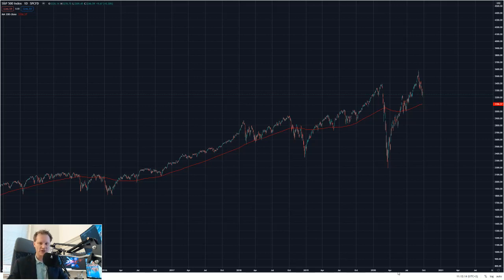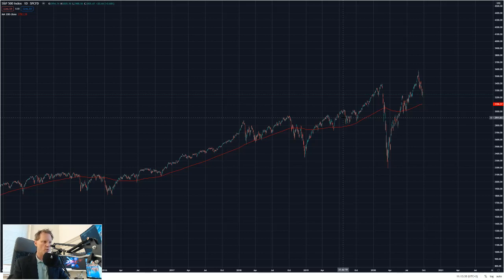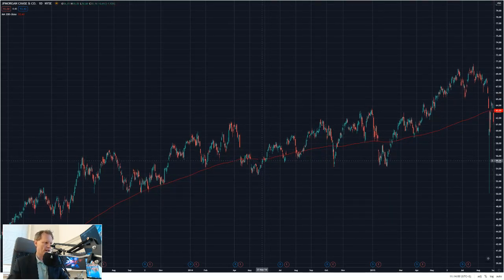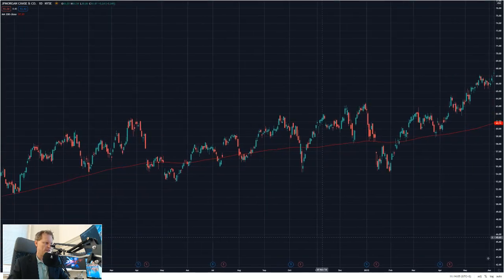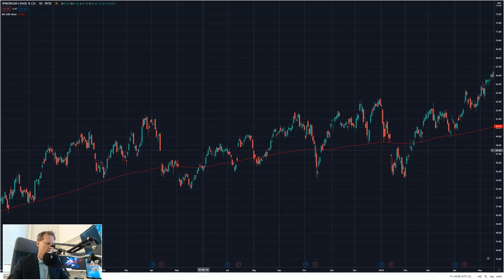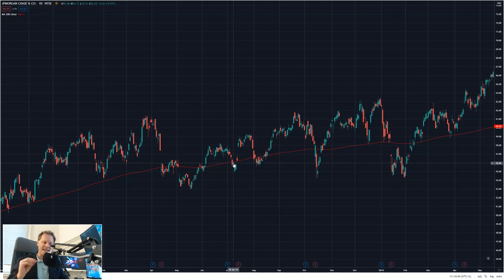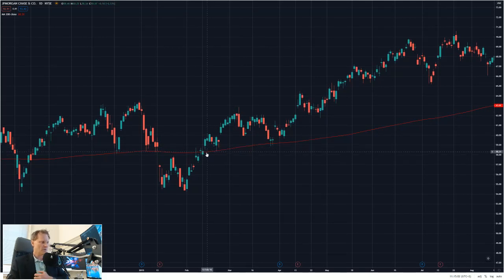Is the 200 day moving average important?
Is the 200 day moving average worthwhile using in your trading and investing activities? Watch the video.